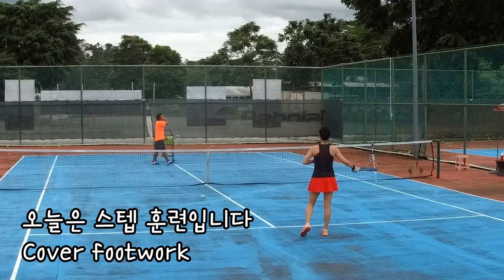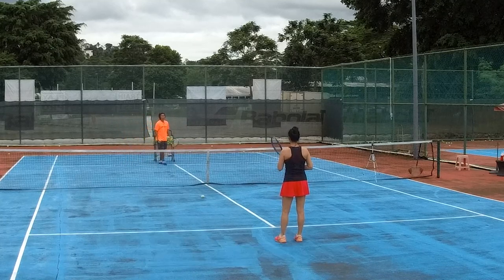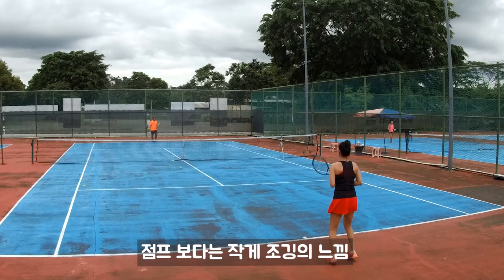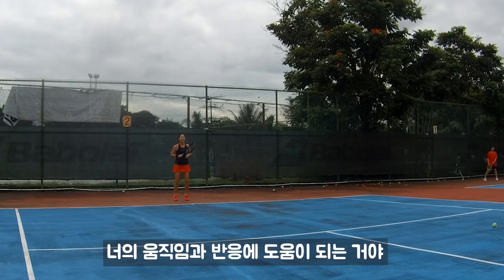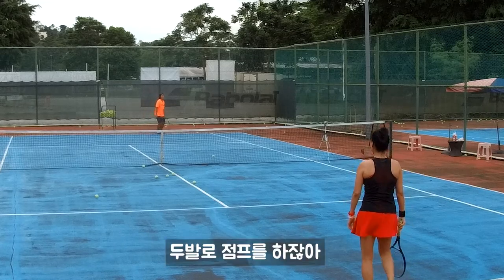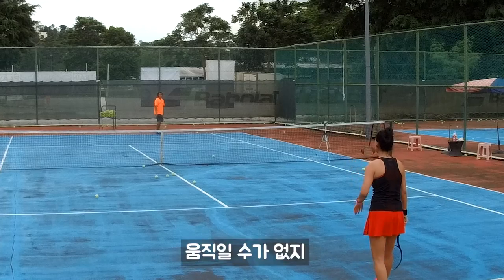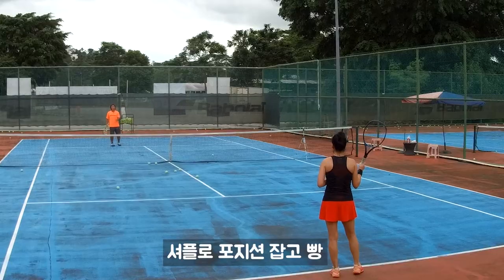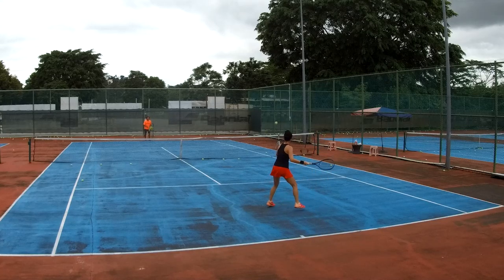그냥 스플릿만 밟는게 아니네요. 🏃‍♀️🏃‍♀️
스플릿 스텝은 그래도 습관적으로 자연스럽게 하는데... 아주 많이 멀었습니다.